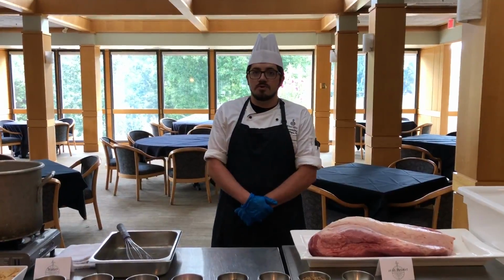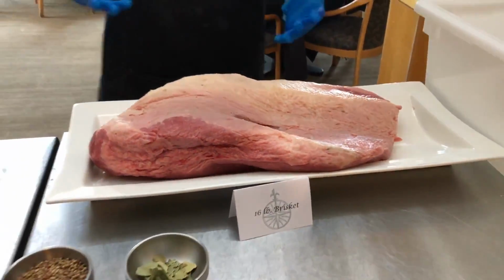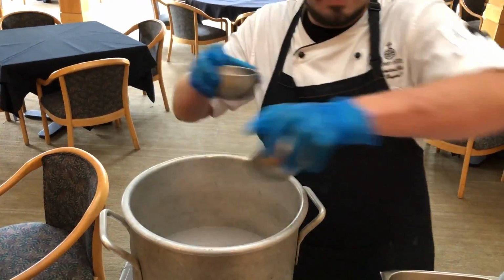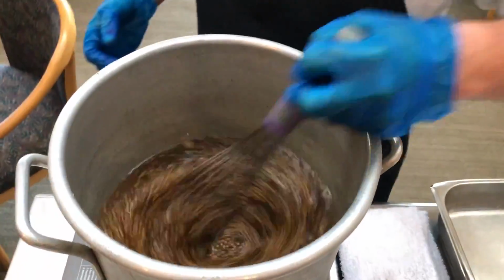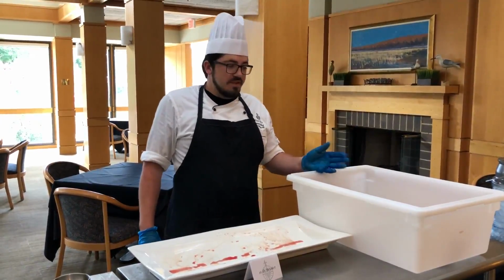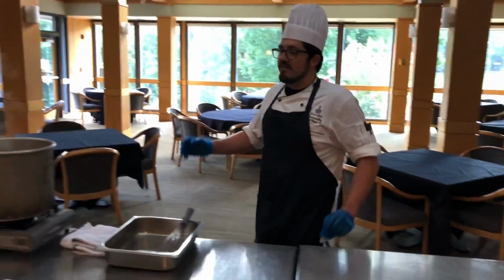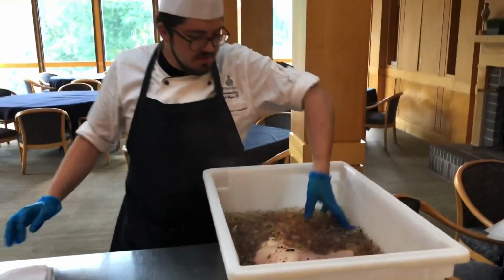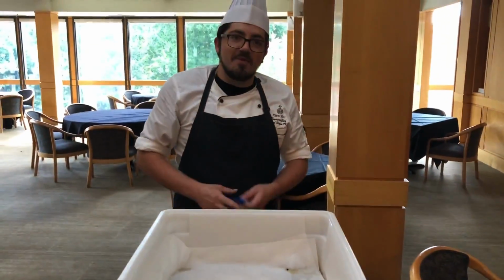Making Pastrami with Chef Rob!